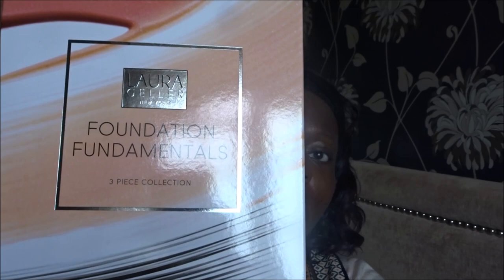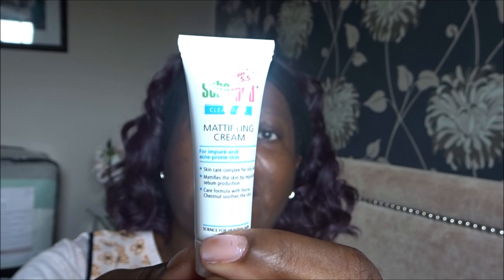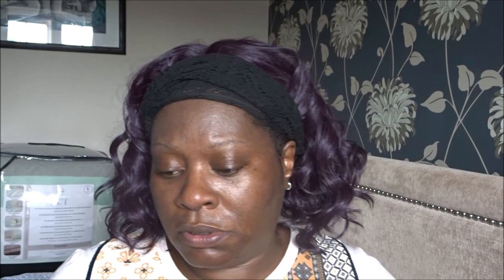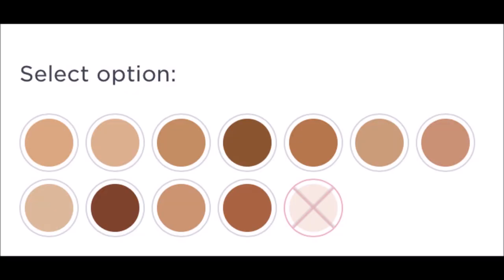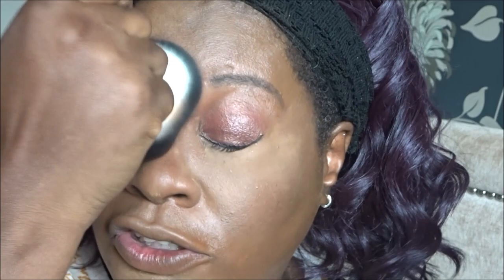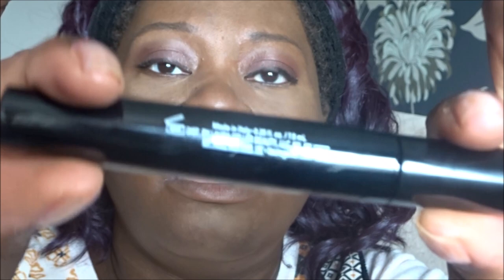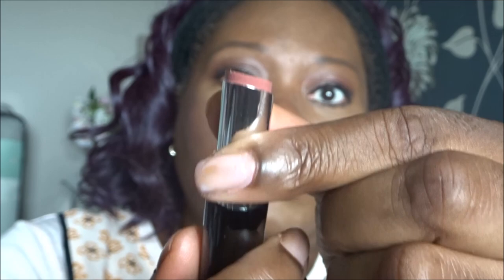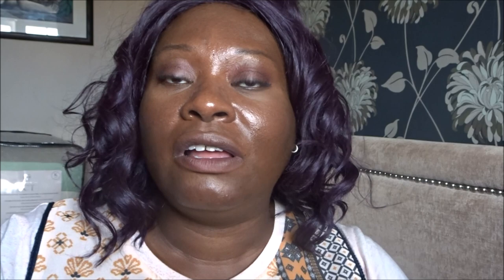QVC laura Geller Filter First Foundation (Mahogany) 3 Piece Collection Long Video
*Beauty routines for Over 45s

If these are the kind of things you are interested in, then subscribe to my channel and press that notification bell so you don't miss out on any of my videos

For £5 from your first shop

All the stores I shop from give cashback if I shop through Quidco. Percentage cashback ranges from 4-12% usually. I, therefore, never pay full price for anything.
Feelunique = 4%
HQ Hair =up to 12%
Space NK = up to 6%

Than,ks Sandra

MAKEUP WORN
TONER: Rodial Dragons Blood Hyaluronic Tonic
PRIMER: Illamasqua matt Veil & Laura Geller Spackle Mattifying Oil Control
FOUNDATION: Laura Geller Filter First luminous in Mahogany
UNDER EYE HIGHLIGHTERR: Revolution Define & Concealer 13
EYESHADOW: So Susan Liquid Powder in Sumptuous Smoke
BROWS: Benefit Goof in 5
BLUSH:: Laura Geller Balance N Blush  in Brighten Berr
HIGHLIGHTER: Laura Geller Gelato in Diamond Dust
SETTING POWDER: Cover FX Translucent Deep
SETTING SPRAY: MAC Fix Plus Matte
LIPLINER: MAC Chestnut
LIPS:: Laura GellerColour Luster in Vanilla

US ADDRESS: Sandra Cartwright , 11407 SW Amu St, Suite, GS57848, Tualatin OR 97062, USA

Almost Original Instrumental by Joakim Karud